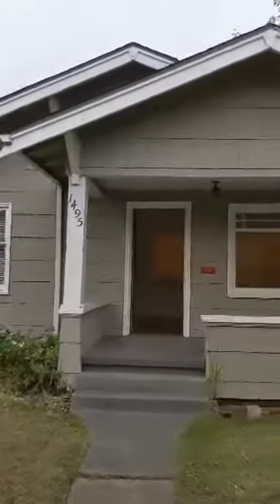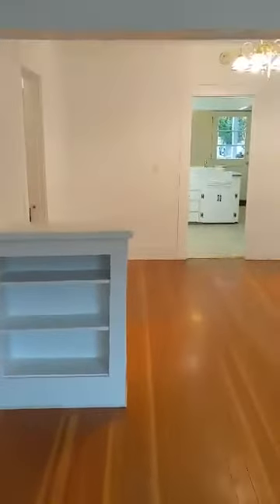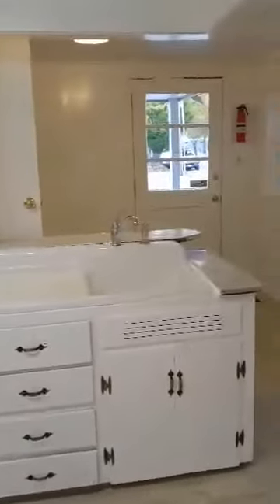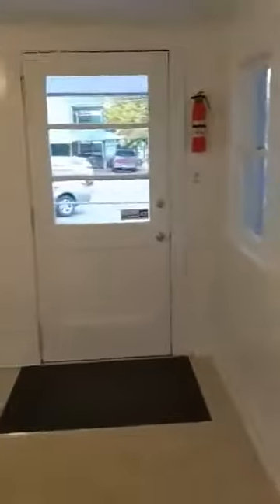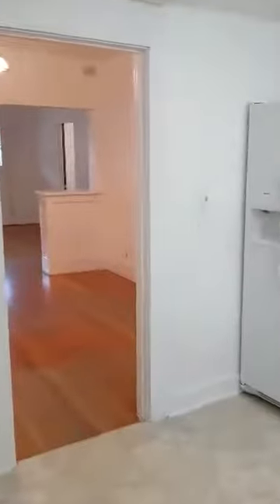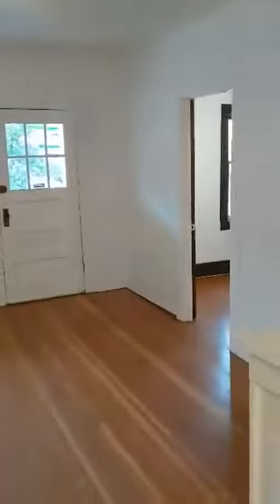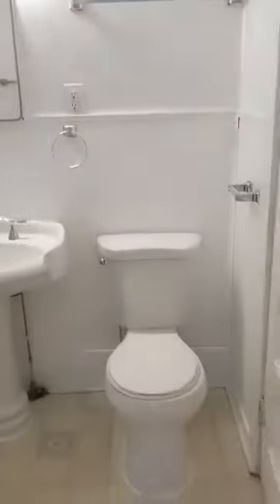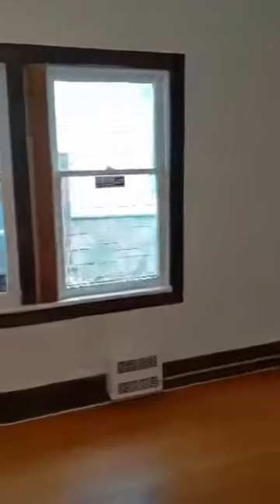1495 Oak st